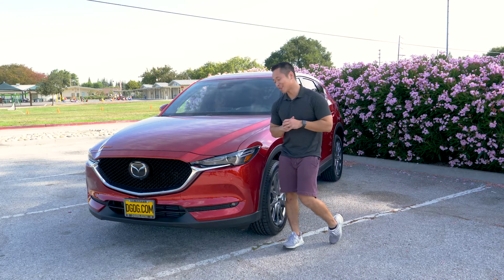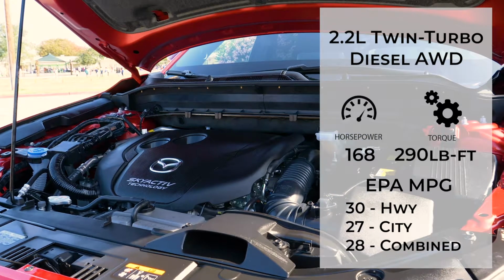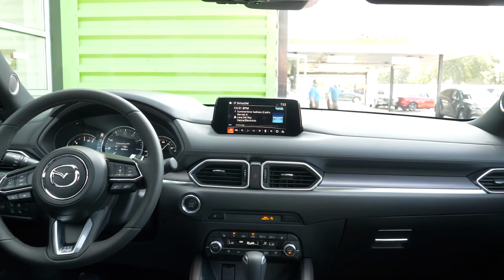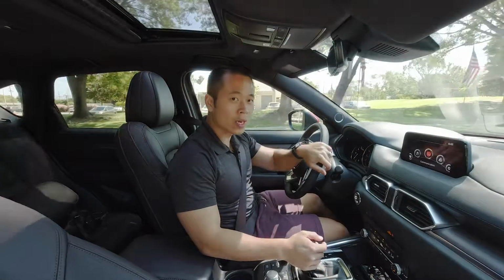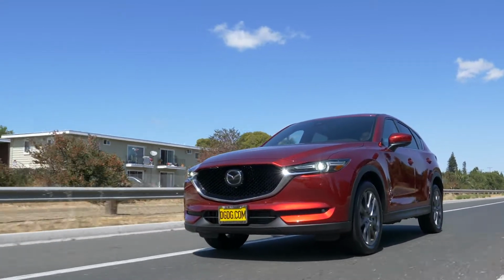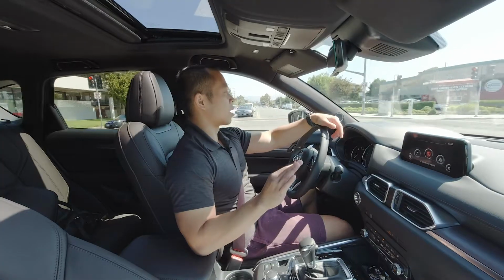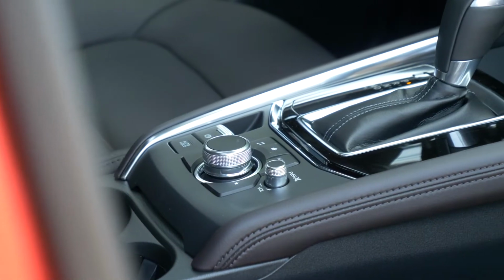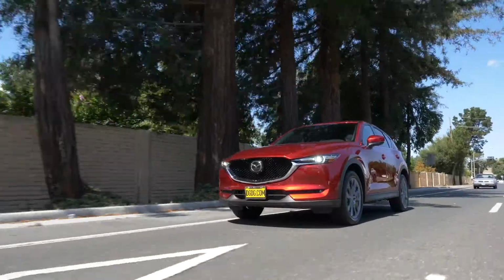2019 Mazda CX-5 Diesel Hands-on!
The 2019 Mazda CX-5 is now available in diesel form we got our hands on it to give you the differences!

Let us know if you have any questions down below!

Great source to find out more about this Mazda CX-5 Diesel

Capitol Mazda
980 Capitol Expressway Auto Mall. San Jose, CA

Concord Mazda
1891 Market Street. Concord, CA

Oak Tree Mazda
4250 Stevens Creek Boulevard. San Jose, CA

Team Mazda
301-C Auto Mall Parkway. Vallejo, CA